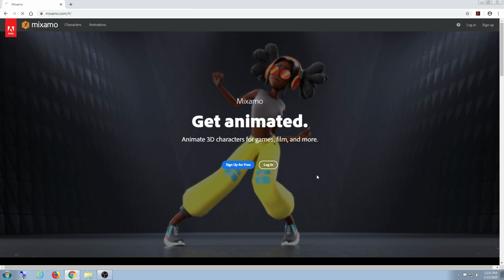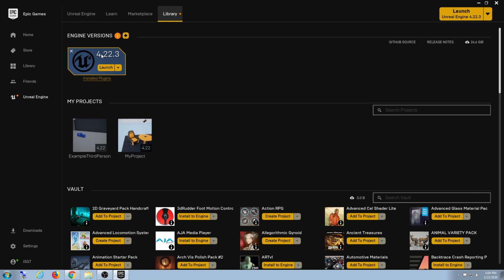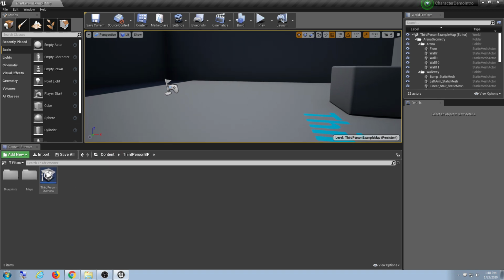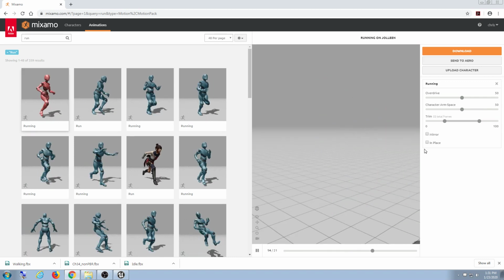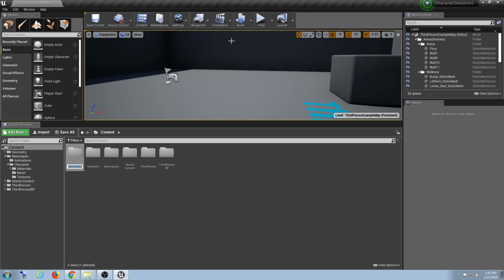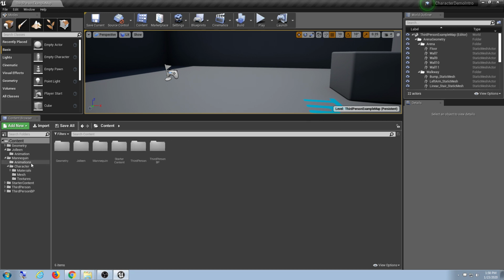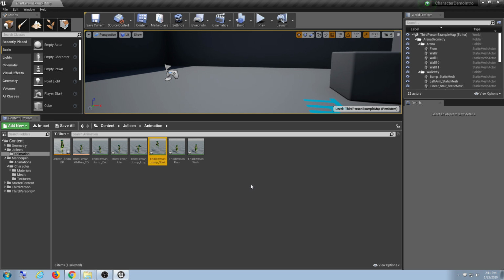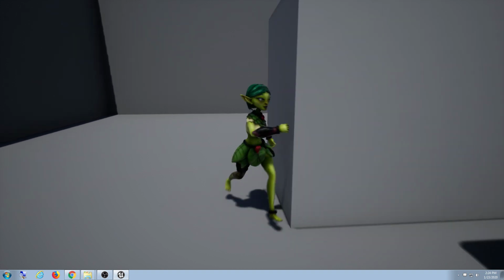Intro 2 Game - Character Animation Demo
Character demo where we take animations from mixamo and push them to unreal.